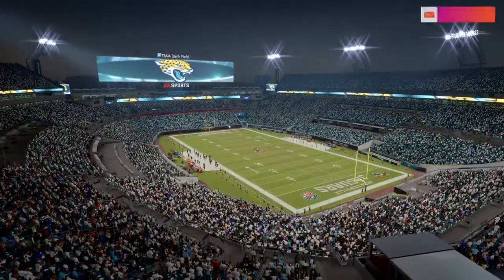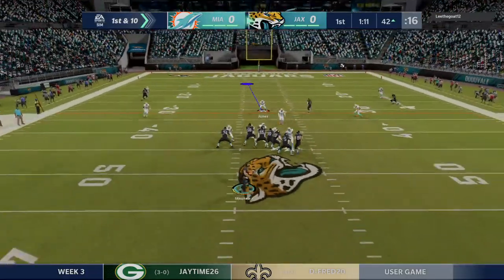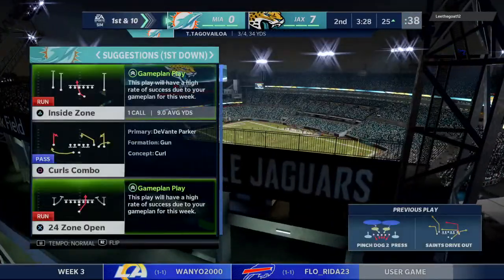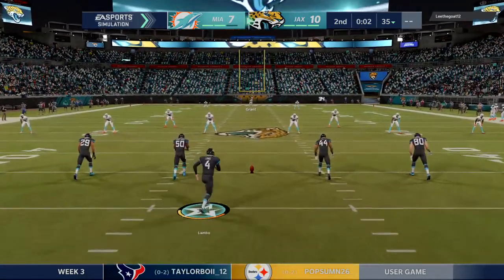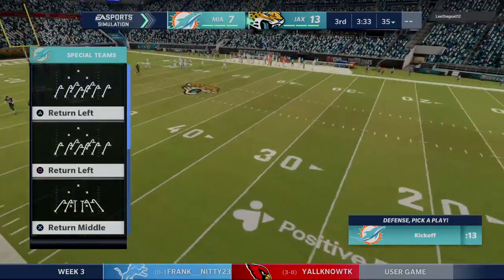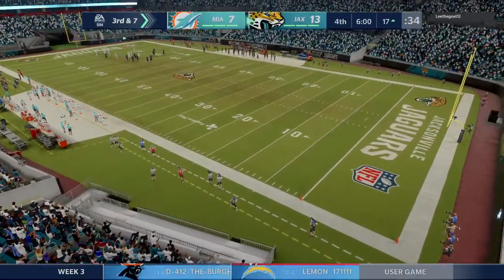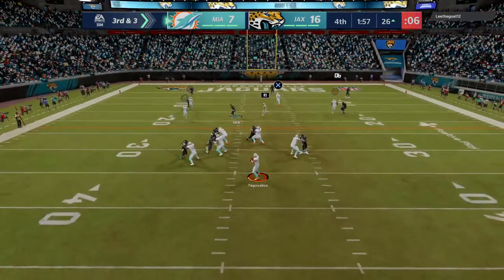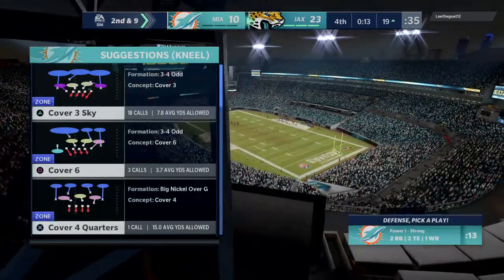docd75's Live PS4 Broadcastbears vs dolphin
State Championship Jags vs Dolphins